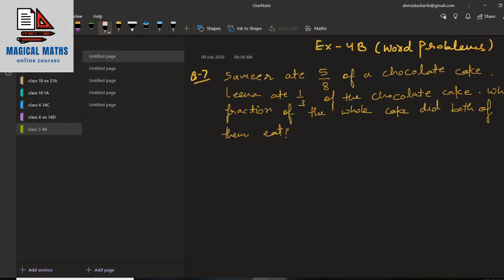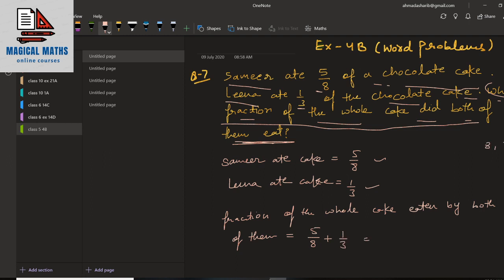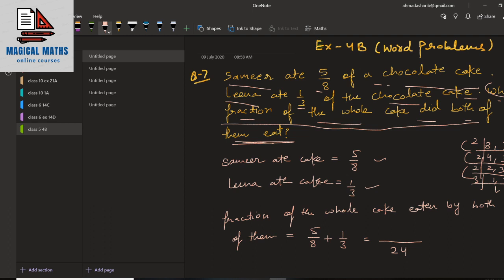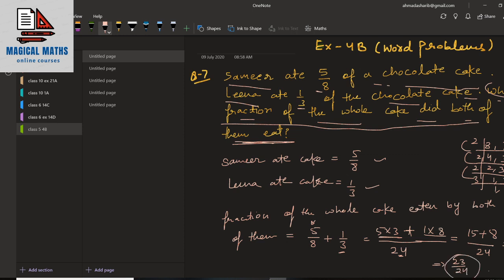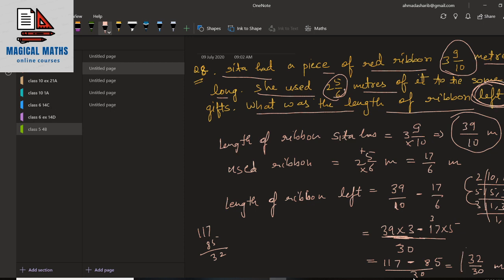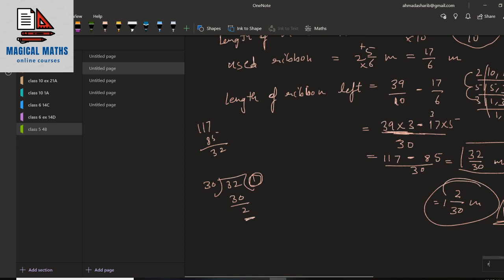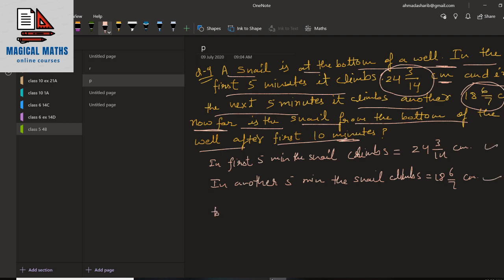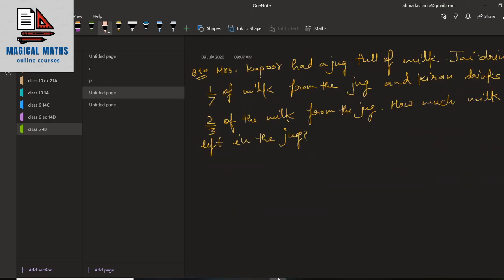Multiplication | EX 4B | Part 2 word problem | class 5